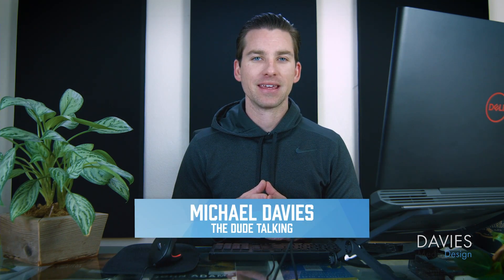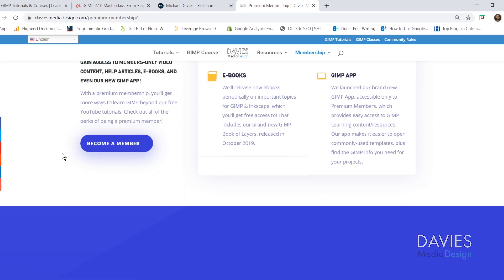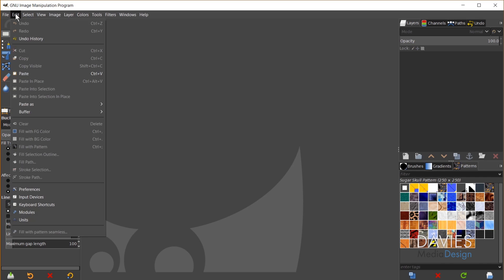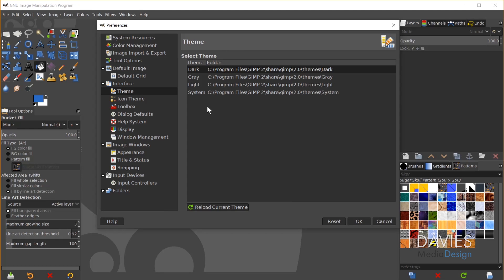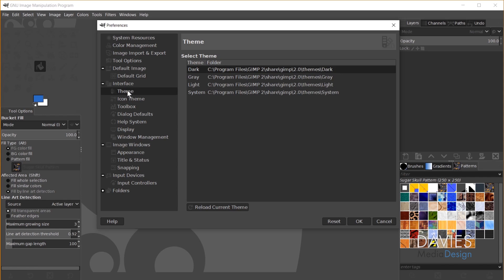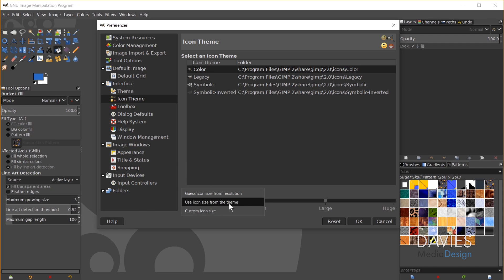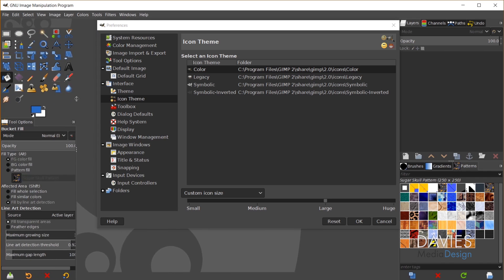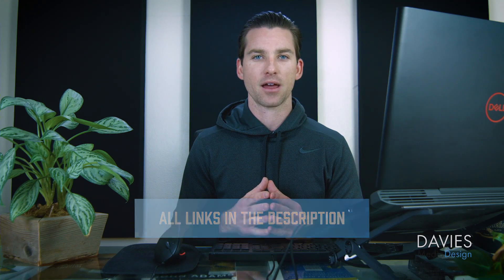How to Customize the GIMP User Interface | GIMP for Beginners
In this GIMP tutorial, I show you how to customize your GIMP user interface to change the color of your GIMP Theme and Icons. I also show you how to change the size of your GIMP icons - including fixing icons that are too small and making your icons larger so they are easy to see.

This is a great beginner tutorial for anyone looking to customizing their GIMP and the way it looks in 2020.